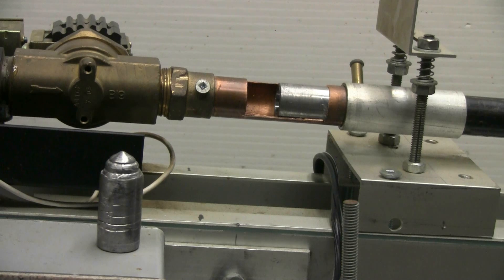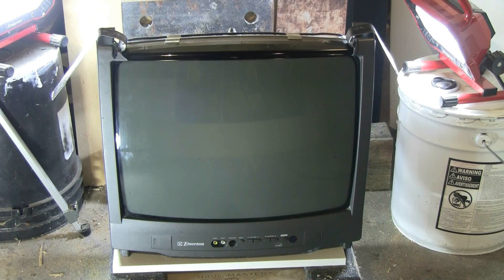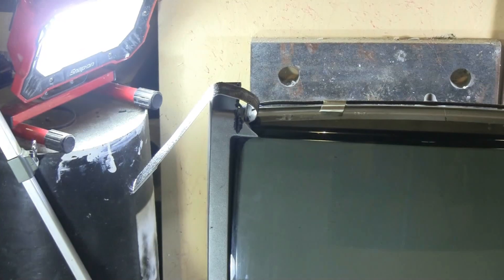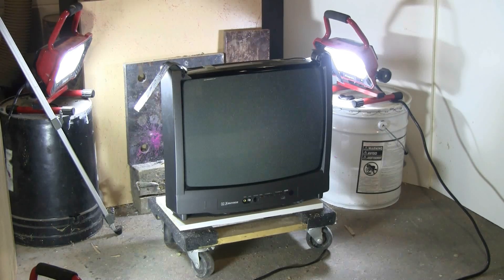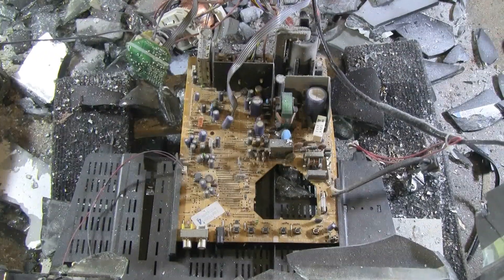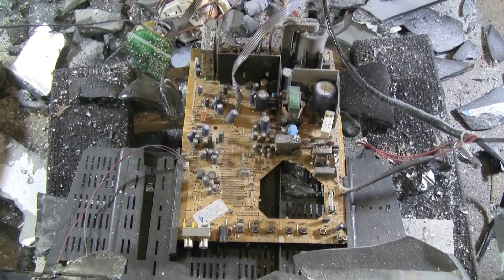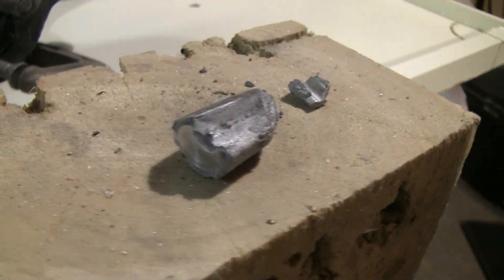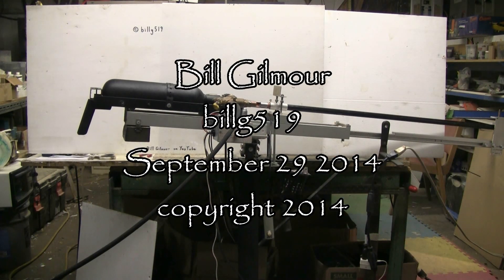Air Cannon #122 - Popping A CRT TV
The fire extinguisher tank and solenoid valve air cannon was set up with the 72 inch long cal .812 barrel. Ammo was a large cast lead slug. Firing pressure was 400 PSI. Target was an Emerson 19" CRT TV that was plugged in and displaying snow. The implosion band had been cut off the CRT. Slow motion was recorded at 240 and 480 frames/sec.